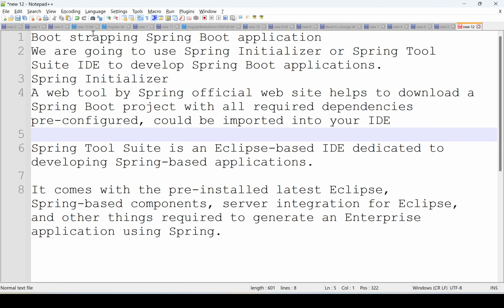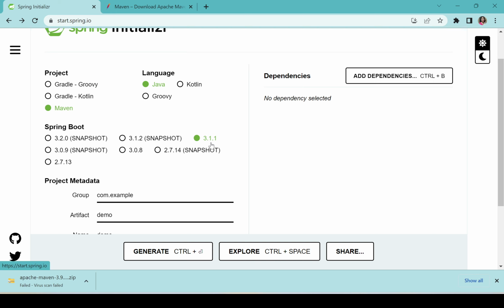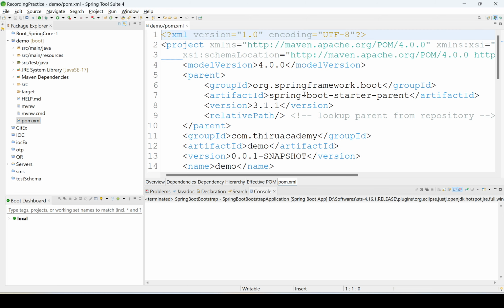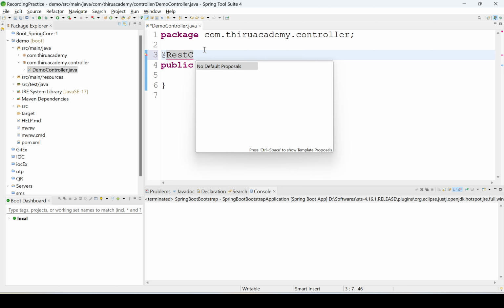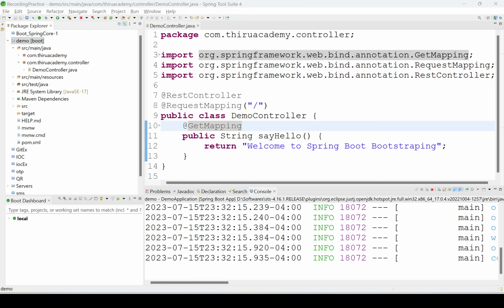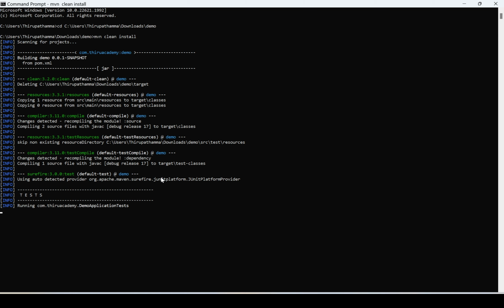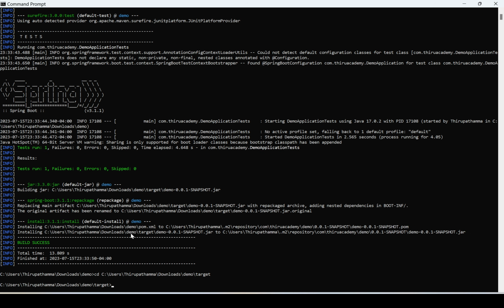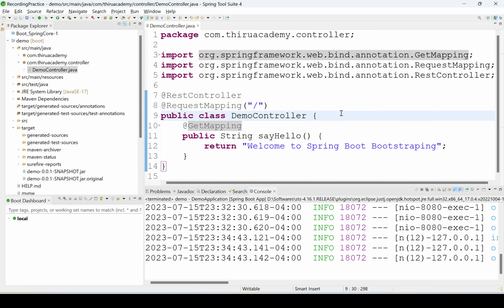How to Boot Strapping Spring boot application || Thiru Academy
How to Boot Strapping Spring boot application